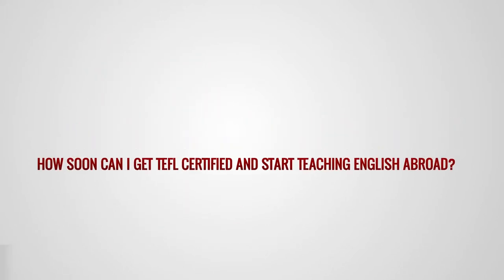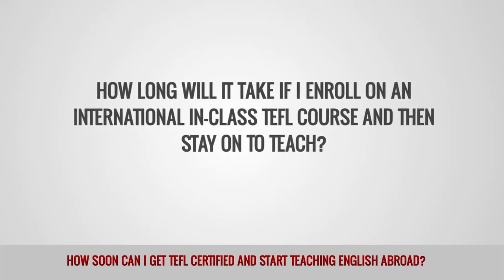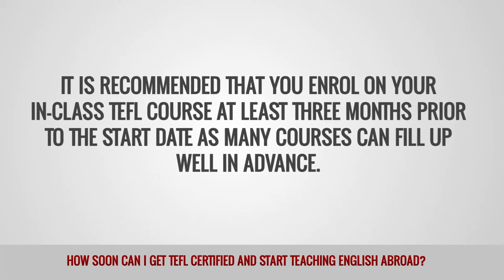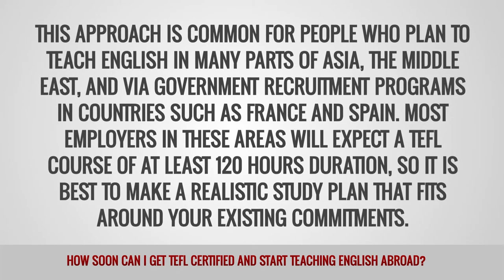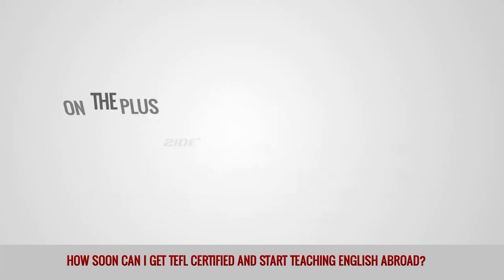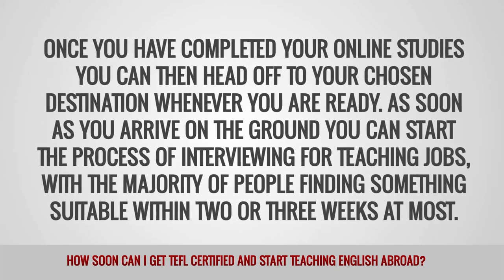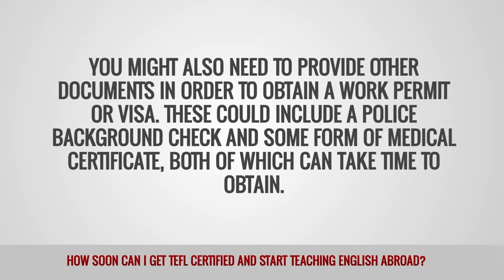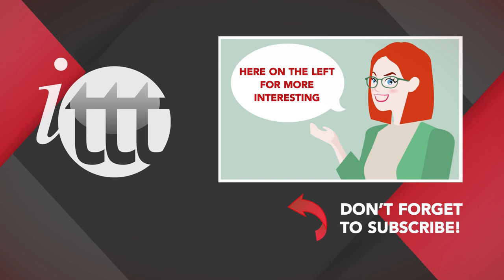ITTT FAQs - How soon can I get TEFL certified and start teaching English abroad?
How long it takes to complete a TEFL course and actually find a job teaching English abroad will depend on a variety of different factors. The outcome will be influenced by the type of training course you sign-up for, the country you choose as your teaching destination, and how determined you are to complete your studies and start working. As a rough guide you should allow four to six months for completing the course, finding a suitable job, and for making all the necessary arrangements. However, there are certainly ways to make this quicker if you want to get cracking!

How long will it take if I enrol on an international in-class TEFL course and then stay on to teach?
This is typically the quickest route to TEFL certification and finding a job teaching English abroad. In theory, you can sign-up for an in-class TEFL certification course in Phuket, Thailand just a few days before the course starts and complete your studies in four weeks. You could interview for jobs towards the end of the course and be working in your own classroom less than a week after the course finishes. However, while this scenario is certainly possible, it is relatively rare as there are several factors to consider.

It is recommended that you enrol on your in-class TEFL course at least three months prior to the start date as many courses can fill up well in advance. Also, making all the necessary arrangements such as booking flights and accommodation, and packing up your existing life can take time and these are not things you want to rush if it can be avoided. However, by completing an in-class course in the location where you want to work, you will certainly be in a great position to find a good job soon after the course is completed.

How long will it take if I complete an online TEFL course and then interview for jobs from home?
This approach is common for people who plan to teach English in many parts of Asia, the Middle East, and via government recruitment programs in countries such as France and Spain. Most employers in these areas will expect a TEFL course of at least 120 hours duration, so it is best to make a realistic study plan that fits around your existing commitments. For example, you might be able to comfortably study 12 hours per week over a 10 week period. You then need to consider how long the job hunting process might take. Typically, TEFL qualified teachers are able to apply, interview and accept a suitable job within just a few weeks. However, once you have accepted a job it can take anywhere from two to six months to make all the necessary arrangements, including contracts, visa applications and flight arrangements etc. On the plus side, you can start job hunting as soon as you begin the course, so the overall time frame starts from the beginning and not the end of your training.

How long will it take if I complete an online TEFL course and then travel to my destination to find a job?
This scenario is common if you plan to teach in Latin America, as well as some parts of Asia and Europe. As above, you should make a study plan that fits around your existing commitments. Once you have completed your online studies you can then head off to your chosen destination whenever you are ready. As soon as you arrive on the ground you can start the process of interviewing for teaching jobs, with the majority of people finding something suitable within two or three weeks at most. If you choose this method, you should try to time your arrival at the start of a peak hiring season to give yourself the best chance of finding a good job in the shortest space of time.

What other timing issues should I consider when preparing to teach English abroad?
While preparing to head overseas to teach English there are a few other things that might have an impact on your timetable. You should make sure that your passport has plenty of validity well in advance as it can take up to three months to process a new one. You might also need to provide other documents in order to obtain a work permit or visa. These could include a police background check and some form of medical certificate, both of which can take time to obtain. The actual visa process can also take up to a month or more depending on the destination and your nationality. However, as long as you give yourself plenty of time and plan ahead, you should have no problem getting your teaching adventure underway on time.